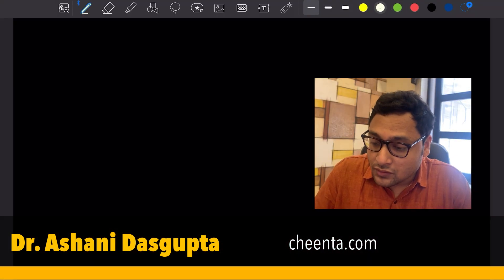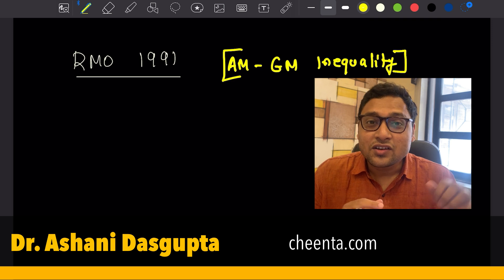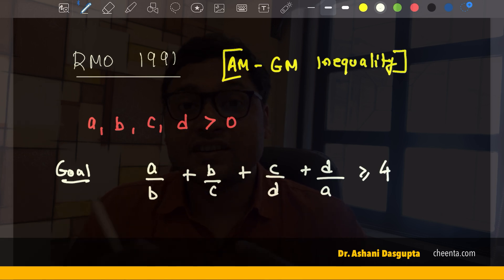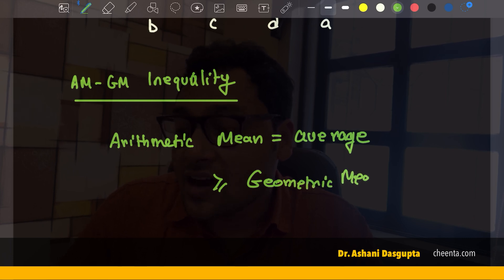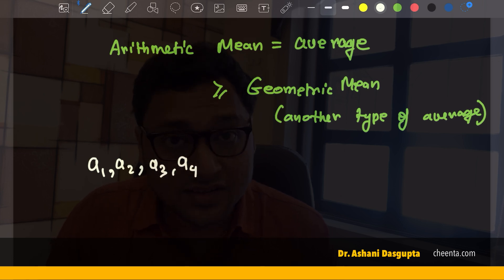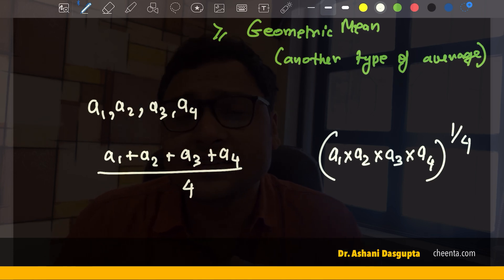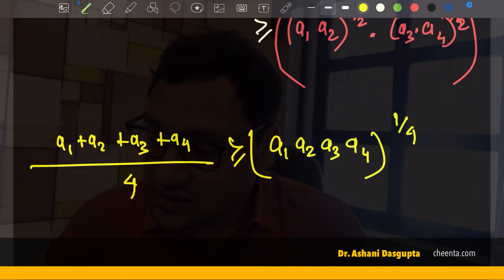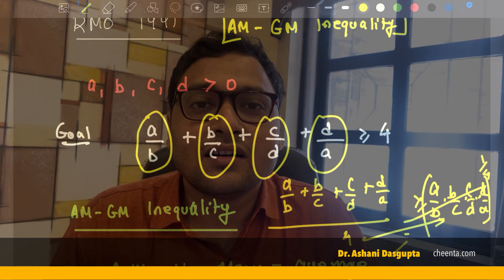What Can We Learn From This RMO 1991 Problem 1 ? - AM - GM Inequality | IOQM, ISI-CMI Entrance, RMO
Join cheenta.com for outstanding programs in Math Olympiad, IOQM, AMC 8, 10, 12 and ISI-CMI Entrance program.

This problem is from Regional Math Olympiad 1991 (India)Z. We learn Arithmetic Mean - Geometric Mean Inequality while solving it. We also sketch a proof of AM - GM Inequality.